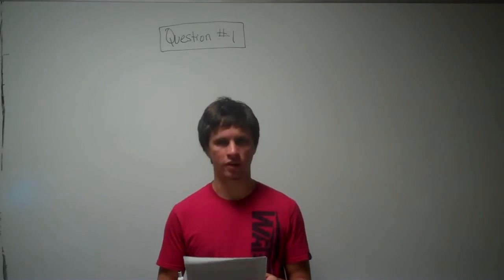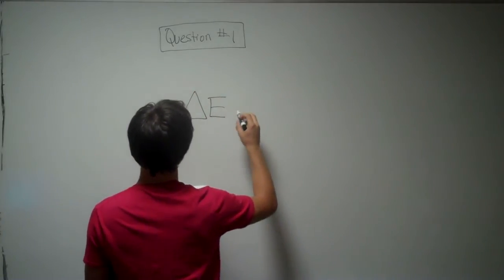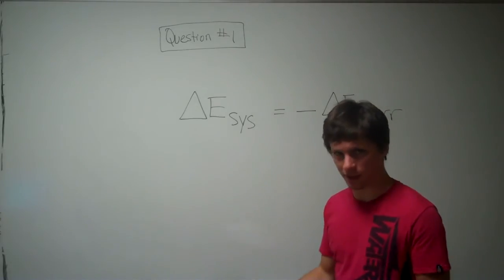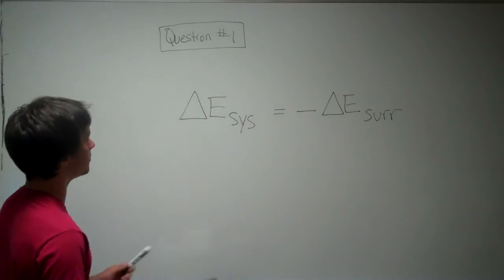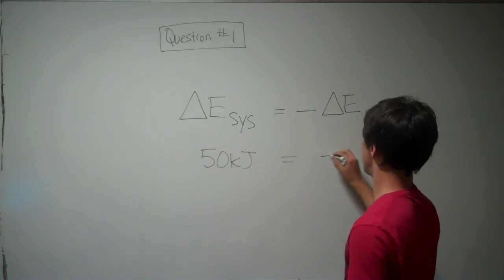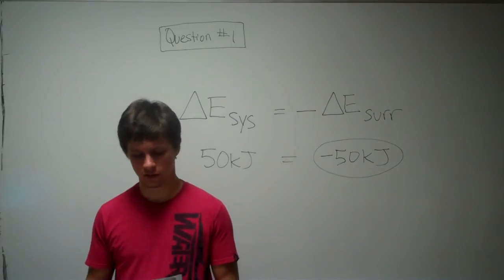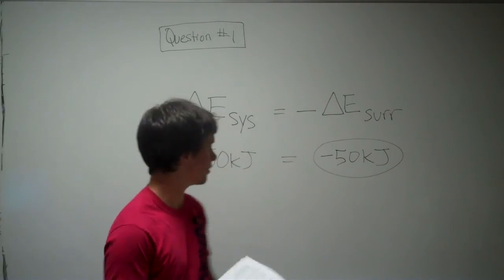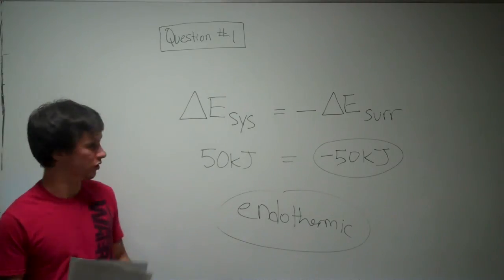Problem 1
CHM 1025 Spring 2010 Exam 3

Best practices and a copy of the exam can be found